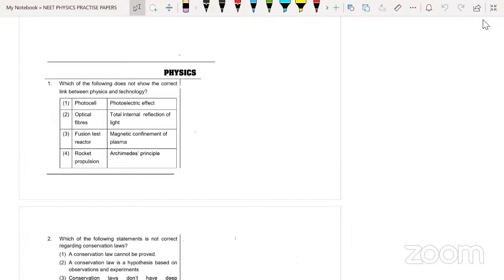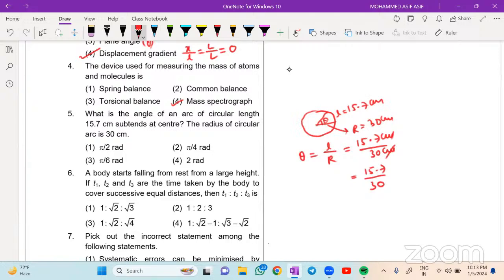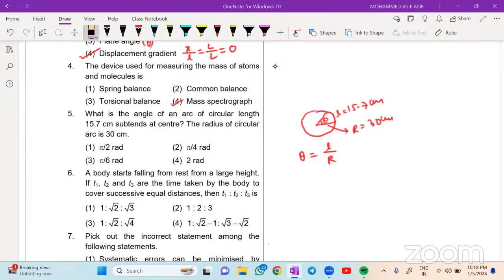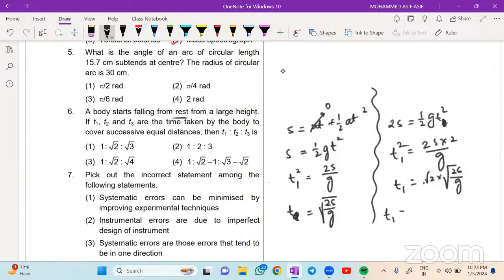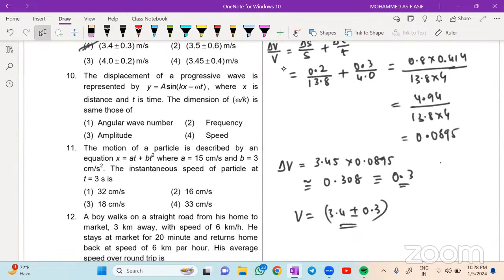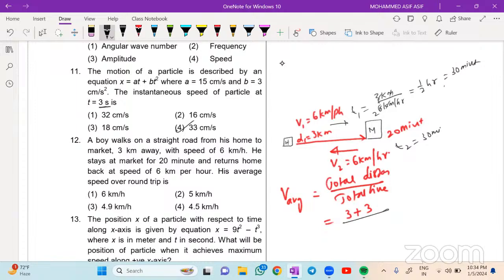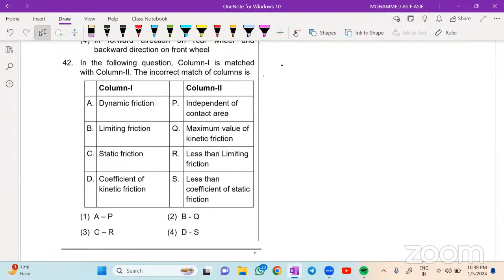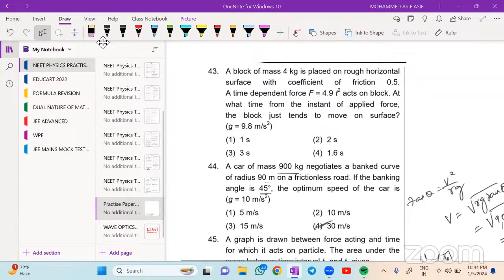Mohammad ASIF's Personal Meeting Room